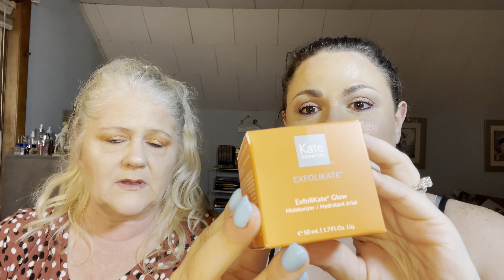August 2021 Boxycharm!!!! What is that smell????? 🤢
Hey Guys! I will be revealing my Boxycharm Base Box! You will be surprised. Is it worth the $25?! 😉 Let me know what you got.

Hello! My name is Ashlie and I love reviewing and trying on all makeup!!
I am 28 years old and I work at a maximum security prison in upstate New York full-time. Makeup is an extreme passion of mine. I love to review makeup, demonstrate makeup application, and just everything beauty related! I will always be honest!! Purple is my favorite color.  Horses are my favorite animals (after dogs) and Seafood is my favorite food!!
We should all be happy, confident and comfortable in our own skin!